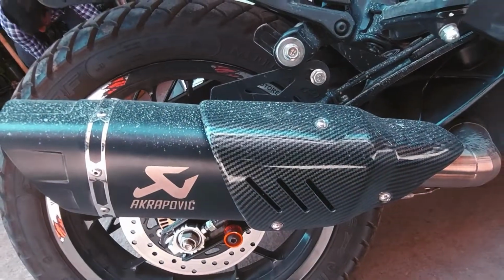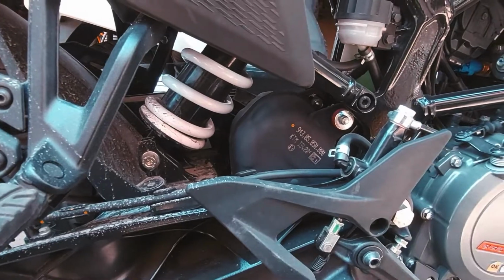Info Take 7 | KTM 390 Adventure - Exhaust Custom | Akrapovic Exhaust Note | Moto World Racing Store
This is a video about the 390 adventure exhaust Pre-silencer removal.
Exhaust note - With slip on and pre-silencer
Exhaust note - Without exhaust and pre-silencer removed
Exhaust note - With slip on exhaust and pre-silencer removed